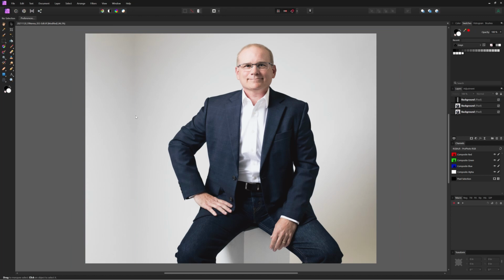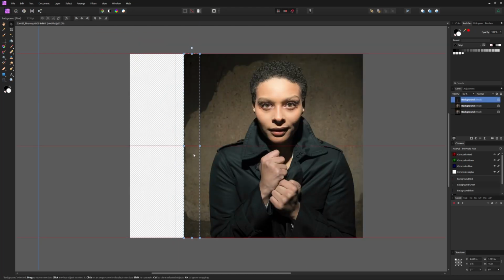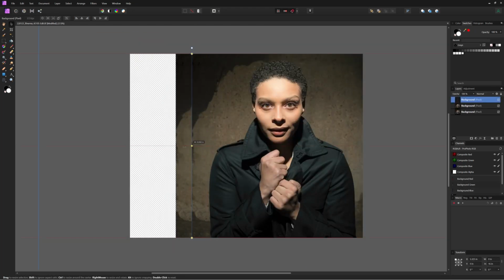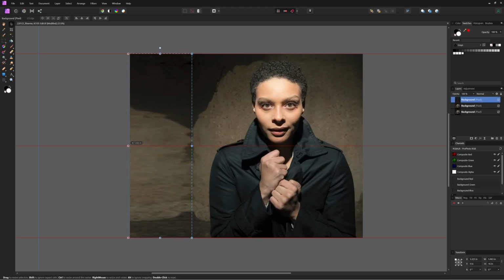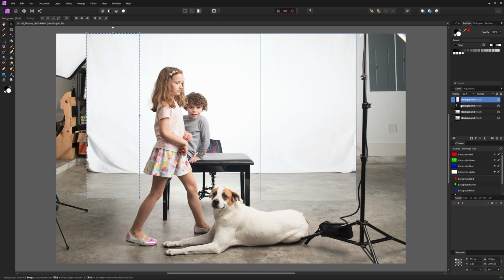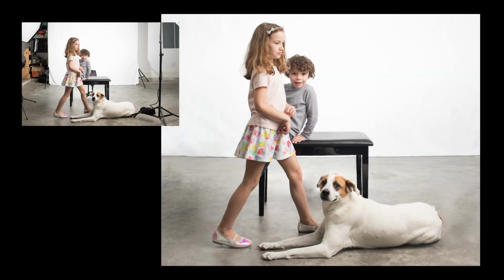SAVE your photograph by CROPPING OUT. It's easier than you think.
Cropping out of a photo might be as useful as cropping in. It is a voyage into an area where pixels do not currently exist. It can change the impact of an image completely.

In this video, we will look at why you might want to crop out of an image, composition advantages, and where to find the pixels to fill in the universe outside your picture.

It doesn't matter if you are in Photoshop, Lightroom, Affinity Photo, On1, Capture 1 or any other photo software.